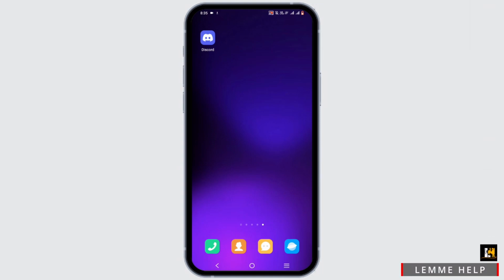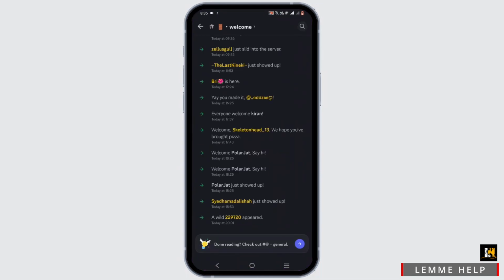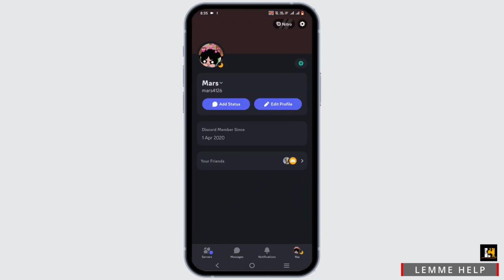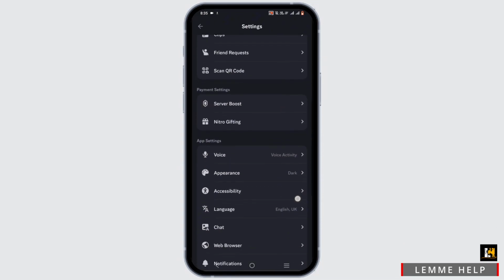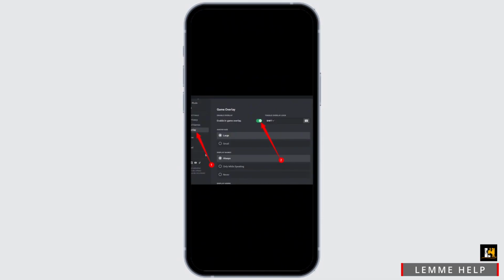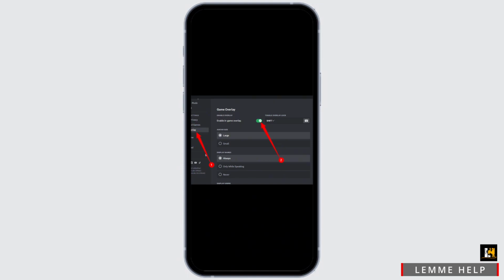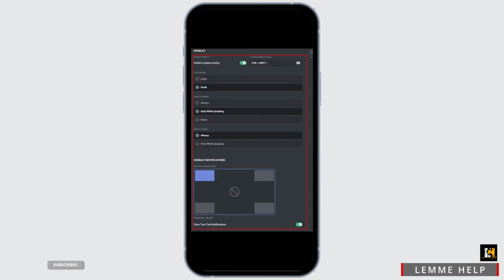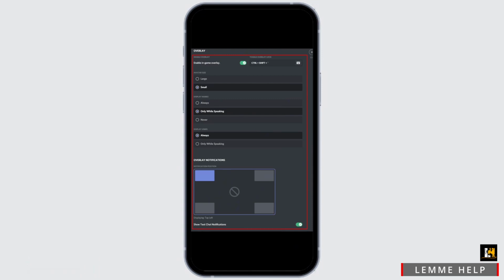How To Turn On & Set Up Discord Overlay (Full Guide)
Ready to enhance your gaming experience with Discord overlay in 2024? This easy guide provides step-by-step instructions on how to effortlessly enable and set up Discord overlay for your favorite games. Ensure seamless communication with your friends while gaming by following this straightforward process.

In this tutorial:
0:00 - Introduction
0:05 - How to Turn On & Set Up Discord Overlay (EASY)

Learn how to quickly and efficiently enable and configure Discord overlay in 2024 with this comprehensive guide. This tutorial covers the setup process comprehensively, ensuring you can communicate with your friends without interrupting your gameplay.

Elevate your gaming communication with Discord overlay by following this guide!